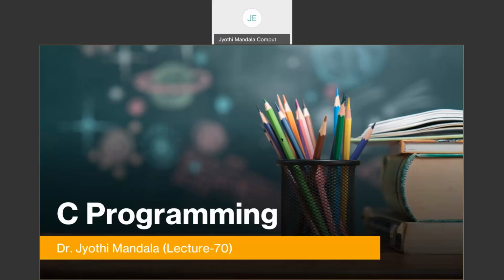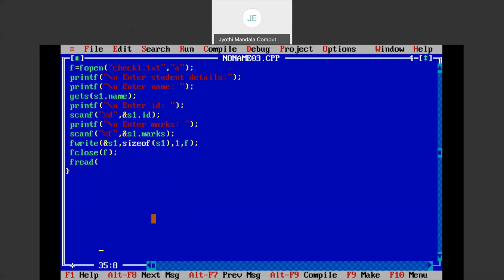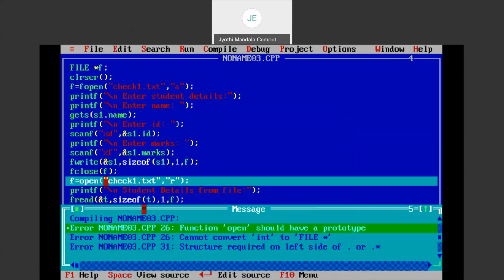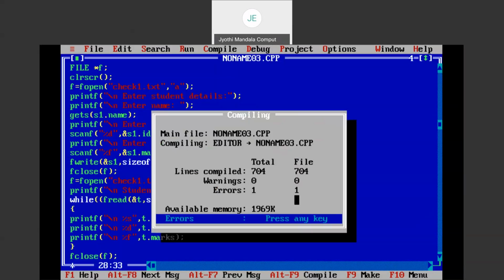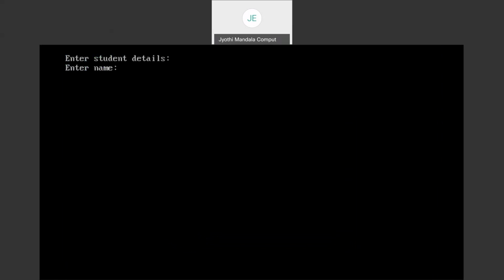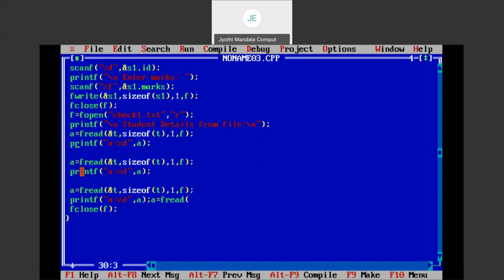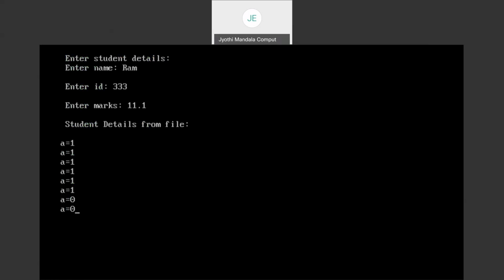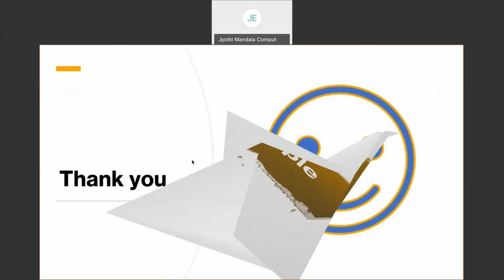C Programming: Lecture #70: Reading Structure Data from file || fread function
Hello Everyone,
 In this lecture #70 U can learn how to read structure data from file using fread() with syntax and example
Learn the following courses:
Good Luck!!!